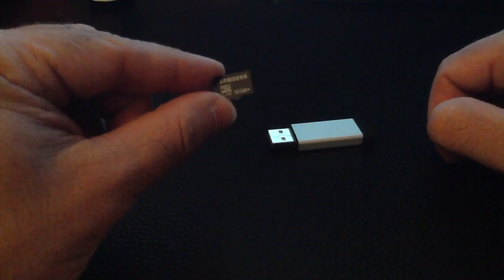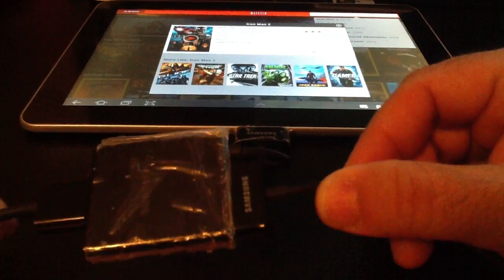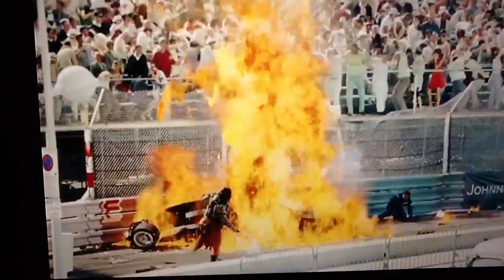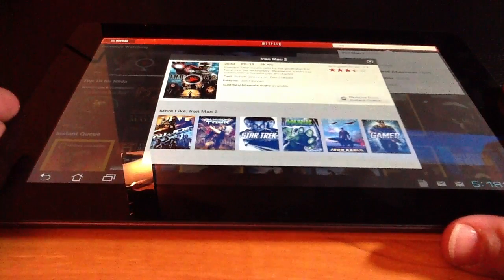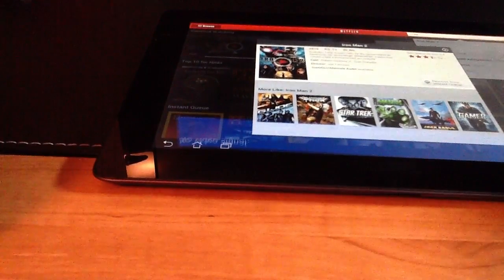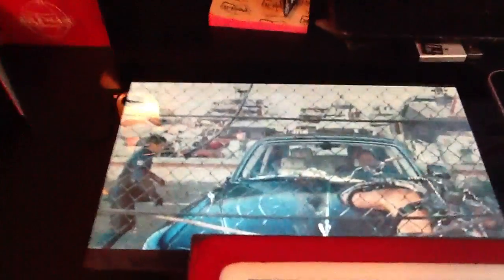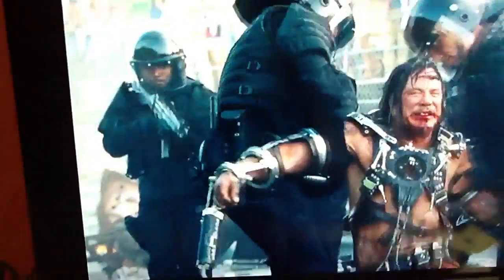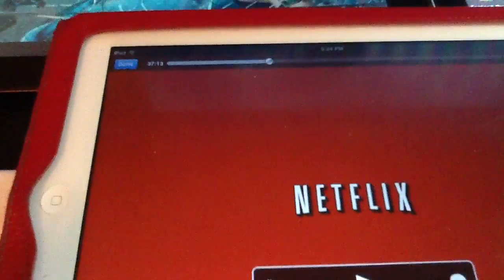Asus Transformer Prime Video Playback comparison to Samsung Galaxy and Ipad 2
In this video you will see how to connect the Asus Transformer Prime running ice cream sandwich to a Television.  I will also compare it to the connection options of the Samsung Galaxy Tab 10.1 and the iPad 2